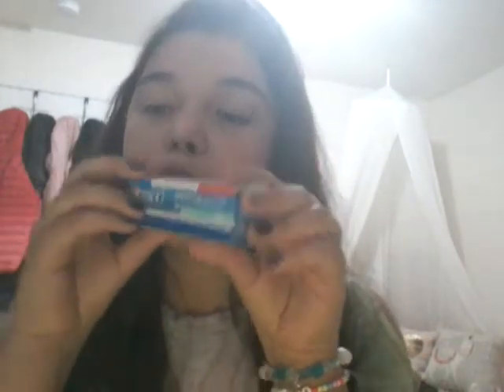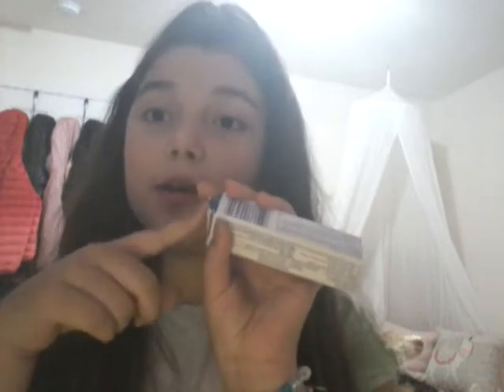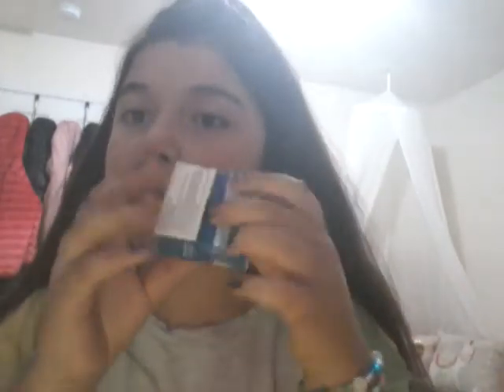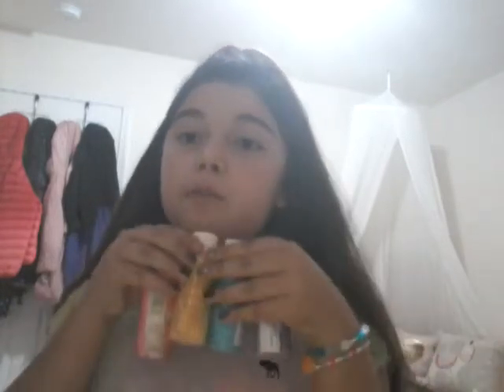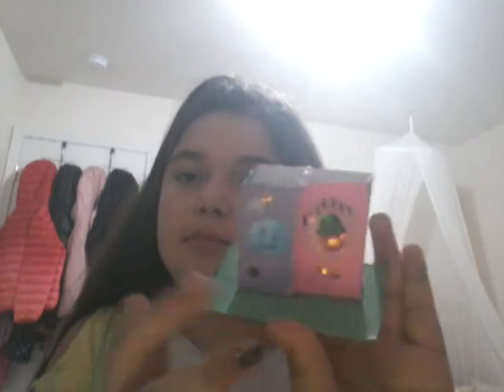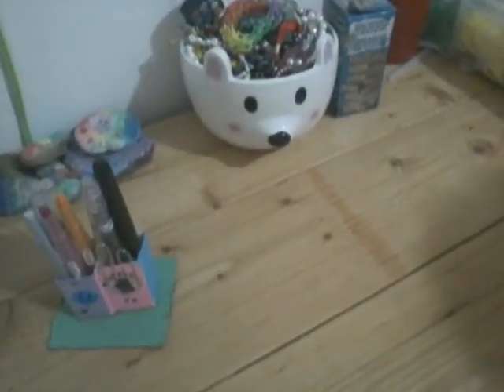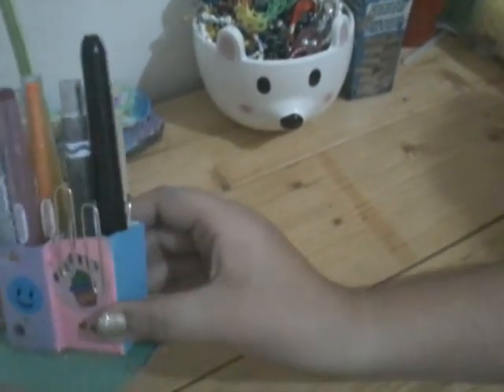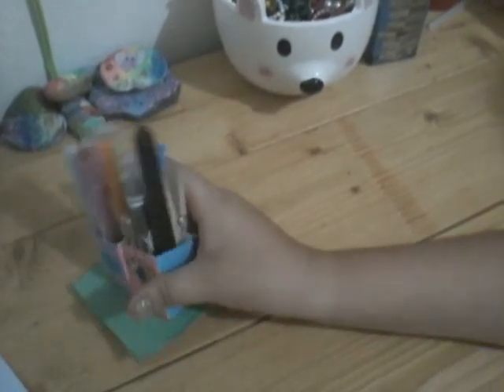How to make a desk organizer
Make a fun desk organizer to keep your pencils,pens or crayons looking neat on your desk. Watch this video to see how to make it!!!